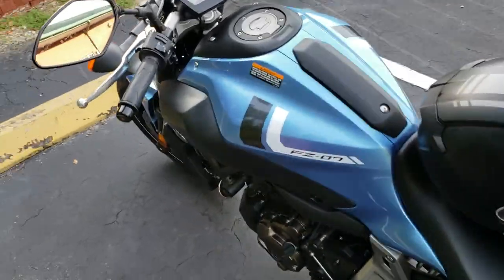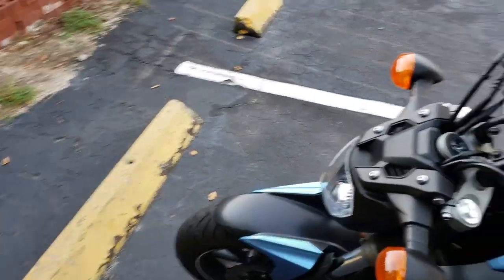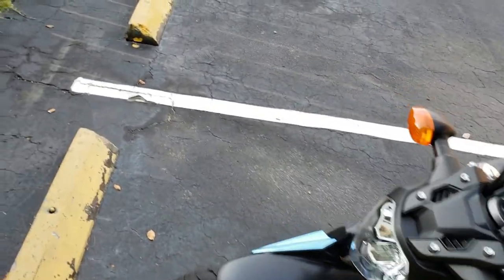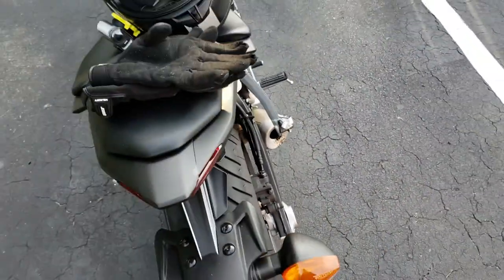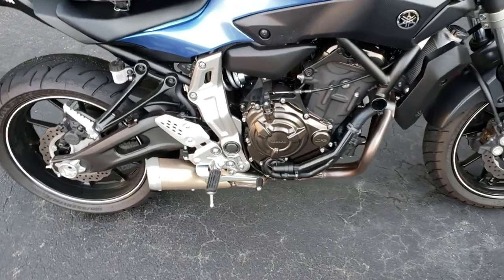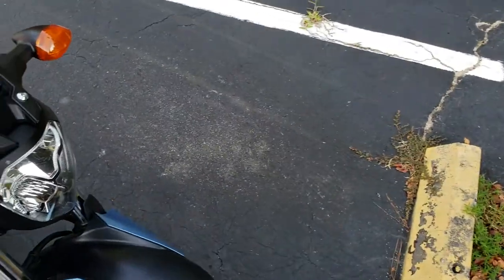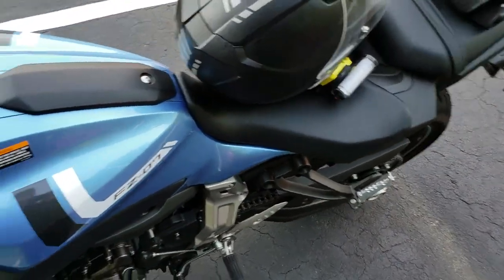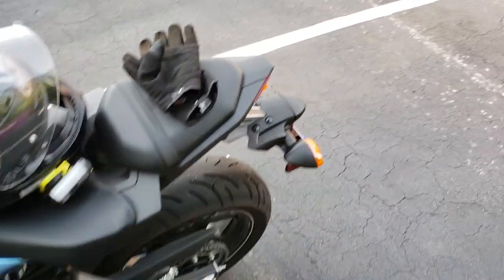FZ 07 two week review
My camera died, but I was saying that I set up m first service to be in about two weeks. I'm commuting 40 miles a day on this bike unless it rains. Awesome commuter bike tons of fun.